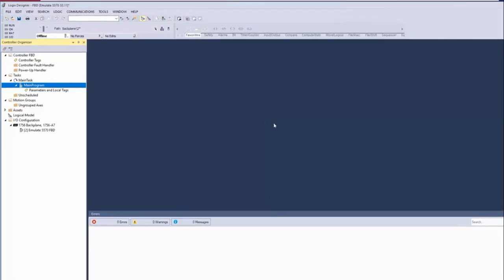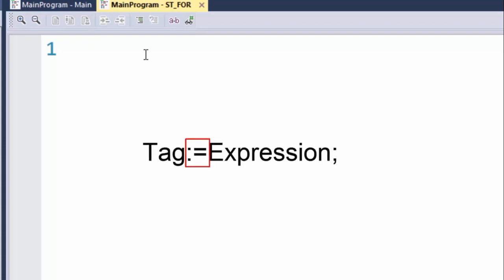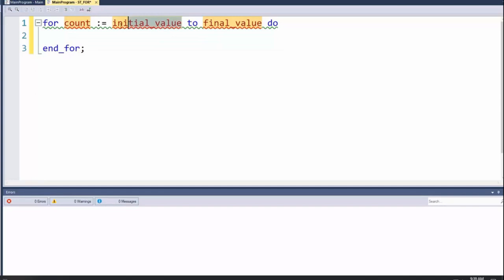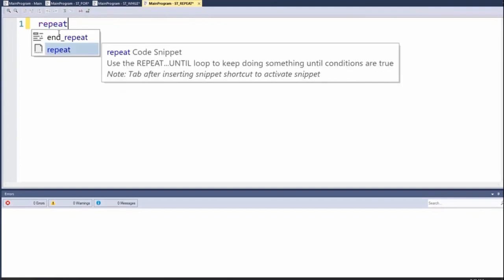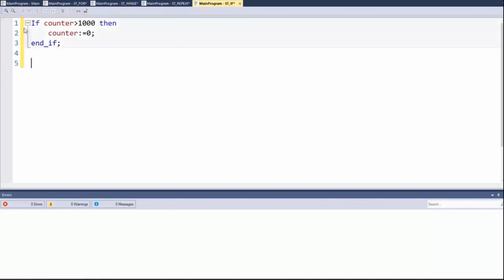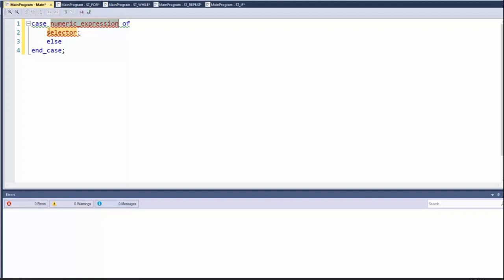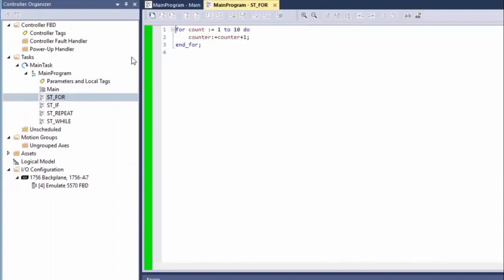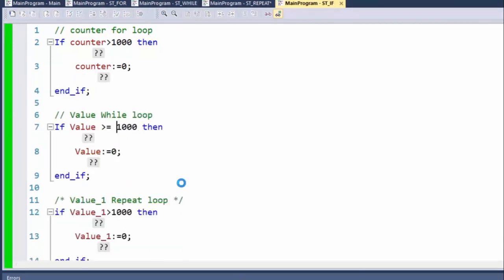#18 Using the Structured Text Language in a Studio 5000 Logix Designer Project || PLC TRAINING || RA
Using the Structured Text Language in a Studio 5000 Logix Designer Project.